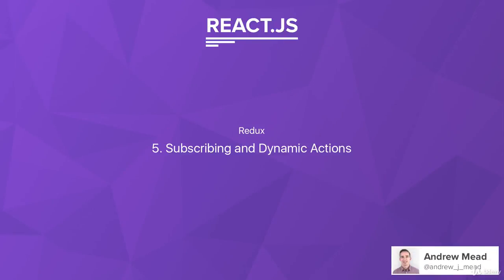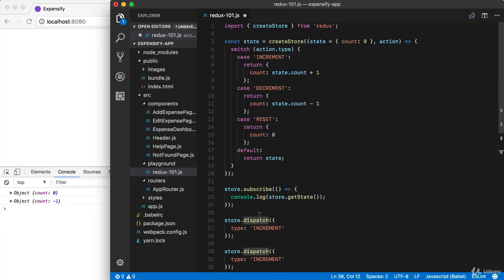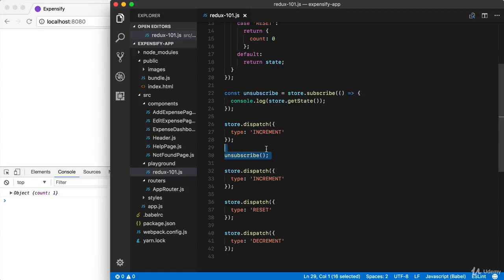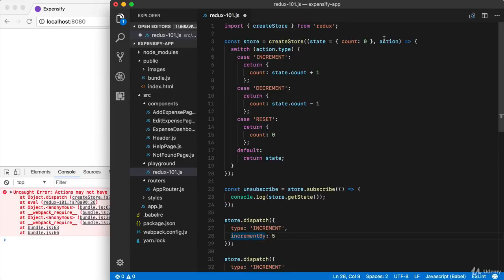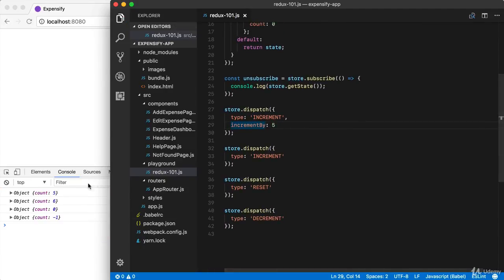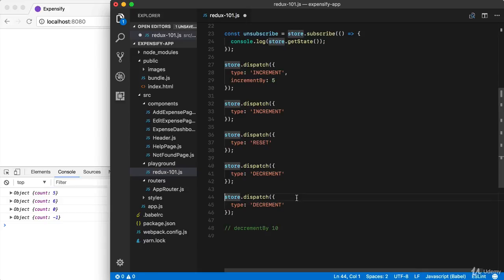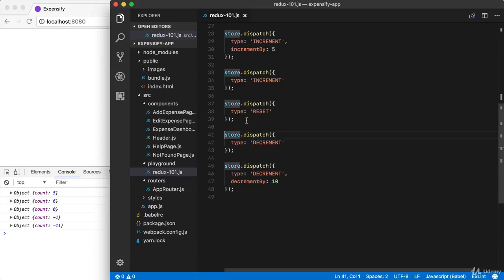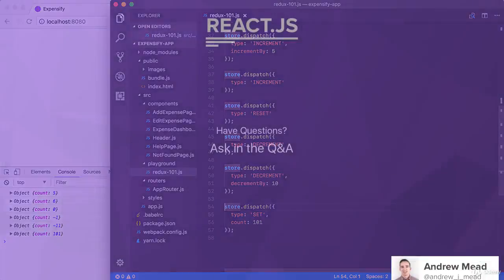087 Subscribing and Dynamic Actions